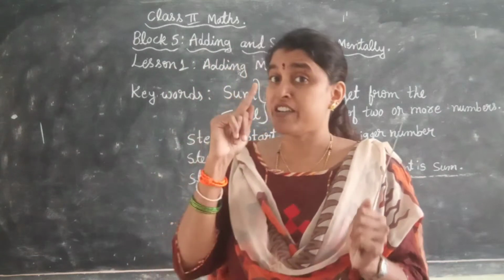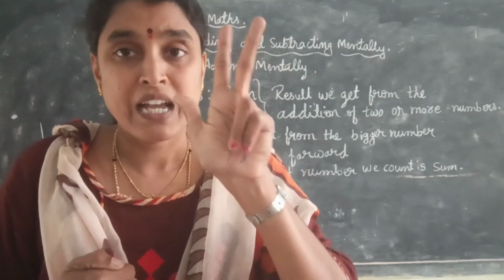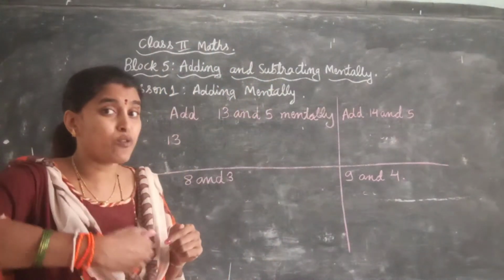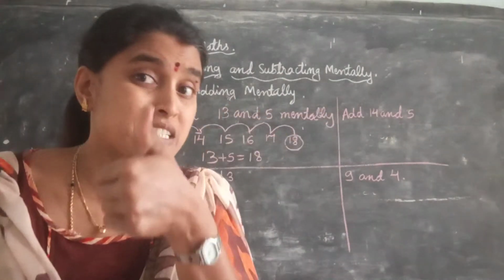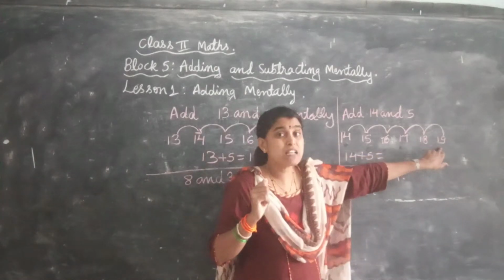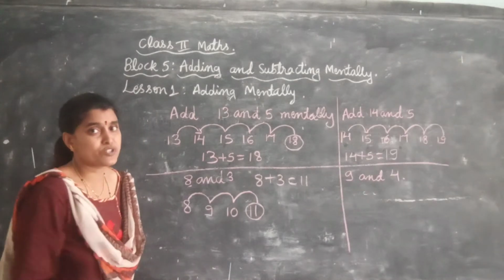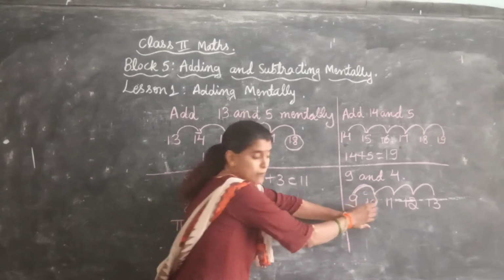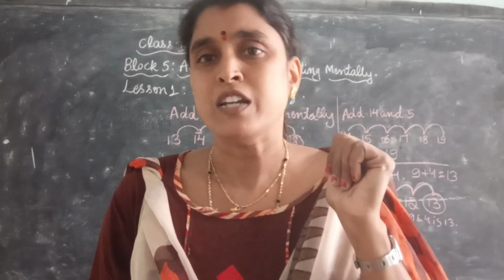Class 2 maths